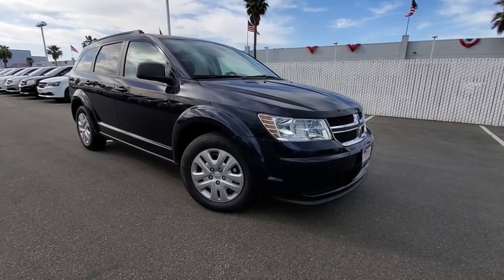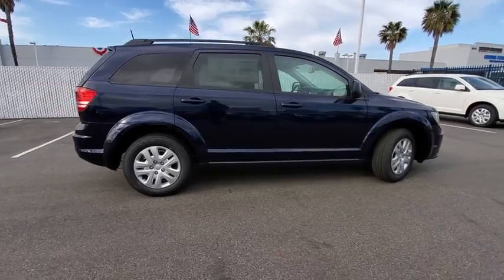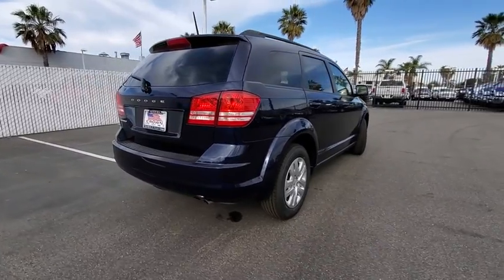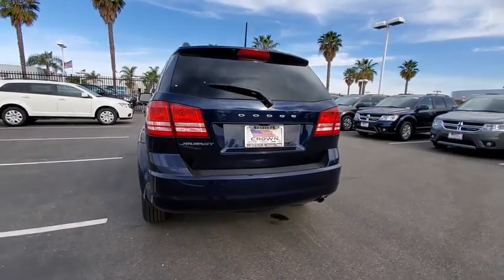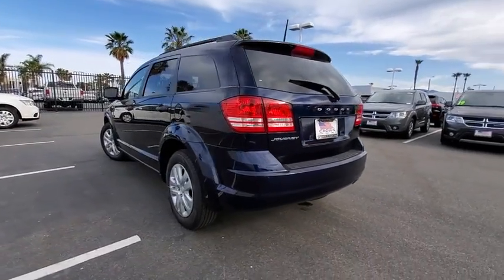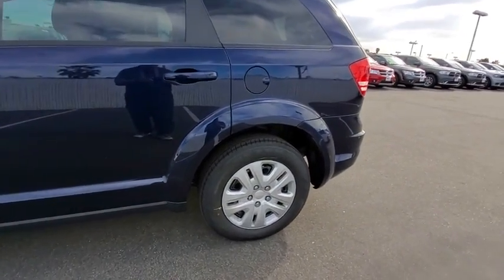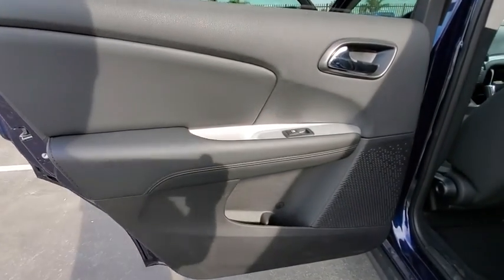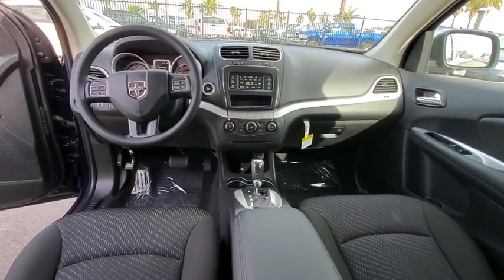2019 Dodge Journey Ventura, Oxnard, San Fernando Valley, Santa Barbara, Simi Valley, CA G2052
Contusion Blue Pearlcoat New 2019 Dodge Journey available in Ventura, California at

2019 Dodge Journey SE Value Pkg - Stock#: G2052 - VIN#: 3C4PDCAB0KT738164

Crown Dodge
6300 King Drive

Blue Pearl 2019 Dodge Journey SE Canada Value Package FWD 4-Speed Automatic VLP 2.4L I4 DOHC 16V Dual VVTRecent Arrival!
ENGINE: 2.4L I4 DOHC 16V DUAL VVT  (STD),CONTUSION BLUE PEARLCOAT,TRANSMISSION: 4-SPEED AUTOMATIC VLP  (STD),QUICK ORDER PACKAGE 22B  -inc: Engine: 2.4L I4 DOHC 16V Dual VVT  Transmission: 4-Speed Automatic VLP,BLACK  PREMIUM CLOTH LOW-BACK BUCKET SEATS,TIRES: P225/65R17 BSW A/S TOURING  (STD),Front Wheel Drive,Power Steering,ABS,4-Wheel Disc Brakes,Brake Assist,Wheel Covers,Steel Wheels,Tires - Front All-Season,Tires - Rear All-Season,Temporary Spare Tire,Heated Mirrors,Power Mirror(s),Rear Defrost,Privacy Glass,Intermittent Wipers,Variable Speed Intermittent Wipers,Power Door Locks,Daytime Running Lights,Automatic Headlights,AM/FM Stereo,CD Player,MP3 Player,Steering Wheel Audio Controls,Auxiliary Audio Input,Pass-Through Rear Seat,Rear Bench Seat,Adjustable Steering Wheel,Trip Computer,Power Windows,3rd Row Seat,Keyless Entry,Keyless Start,Cruise Control,Multi-Zone A/C,Cloth Seats,Bucket Seats,Auto-Dimming Rearview Mirror,Driver Vanity Mirror,Floor Mats,Engine Immobilizer,Traction Control,Stability Control,Front Side Air Bag,Tire Pressure Monitor,Driver Air Bag,Passenger Air Bag,Front Head Air Bag,Rear Head Air Bag,Passenger Air Bag Sensor,Knee Air Bag,Child Safety Locks,Back-Up Camera